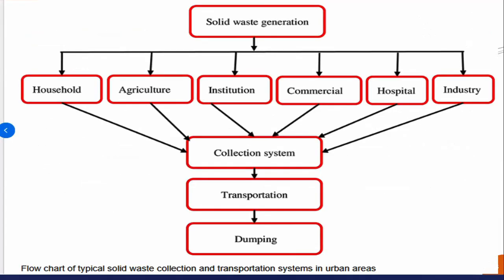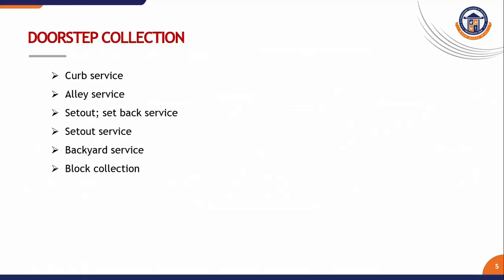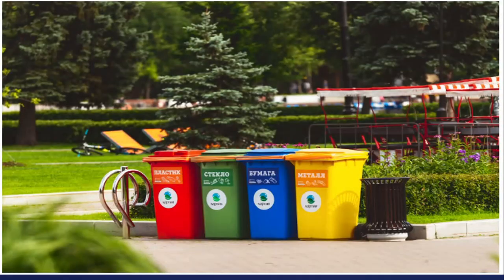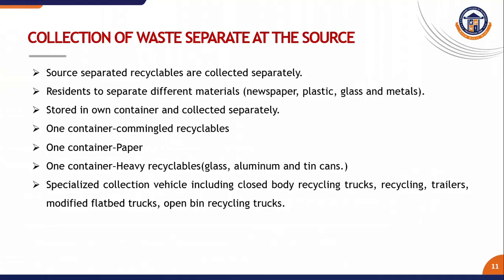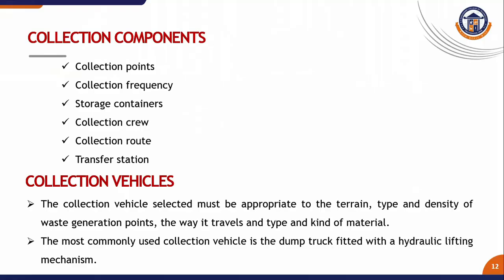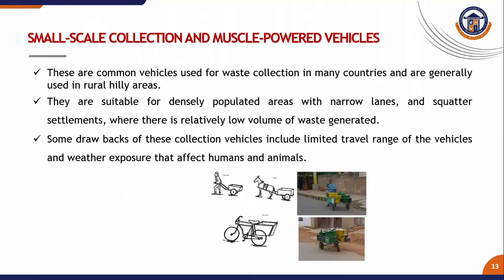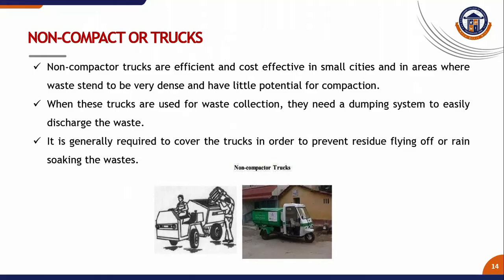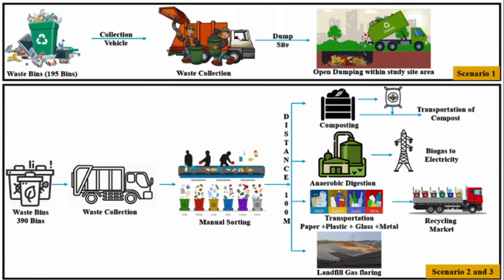Storage, Collection and Transport of Wastes